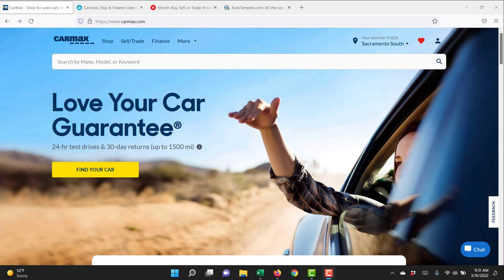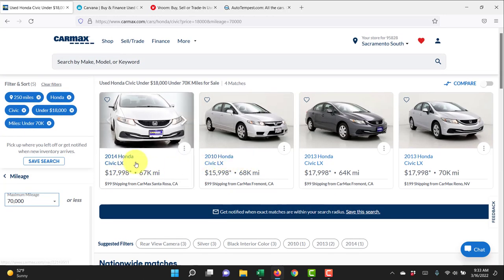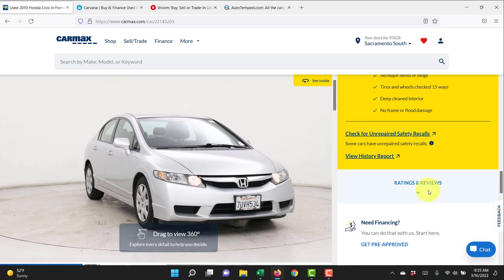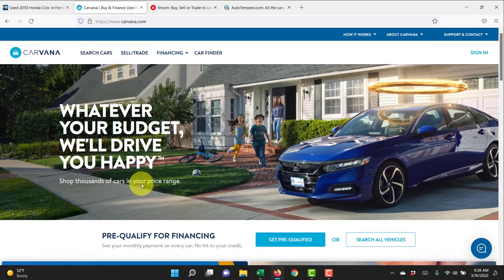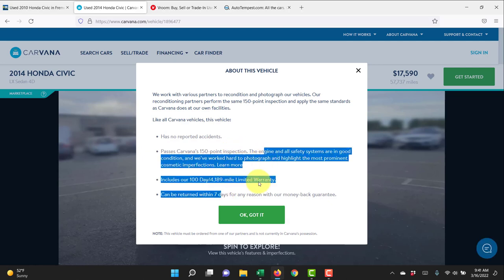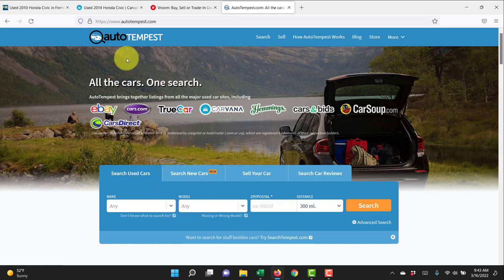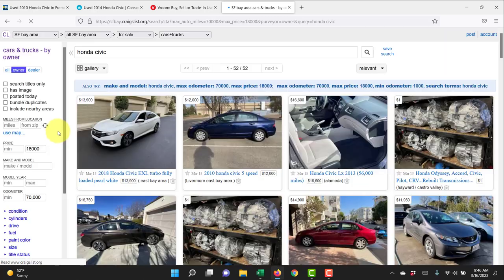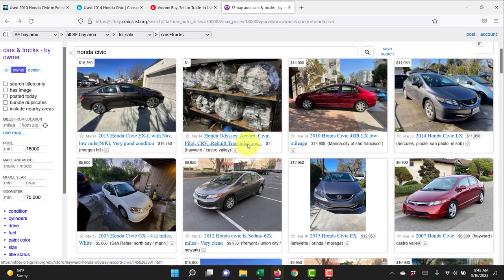In Practice - Shopping for USED Cars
0:00 Carmax
5:30 Carvana
9:07 Autotempest
11:27 Craigslist